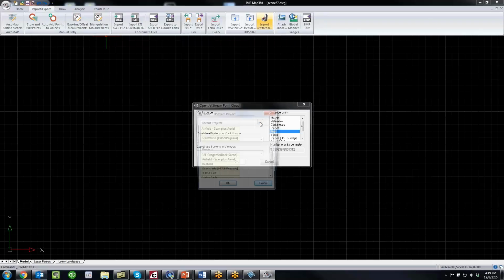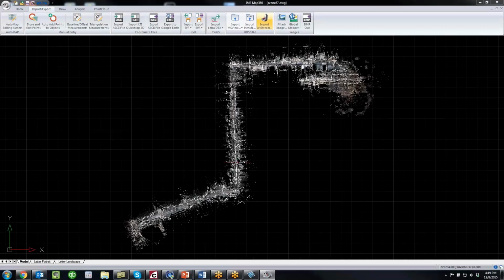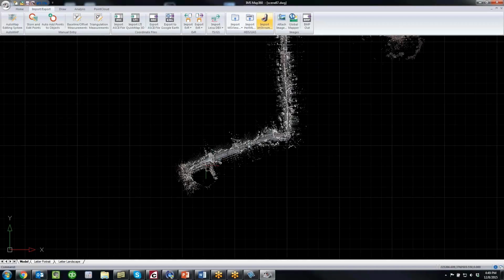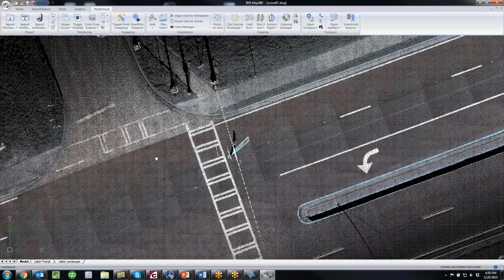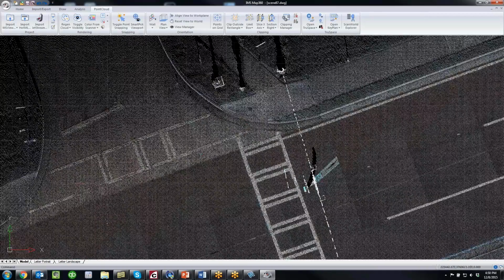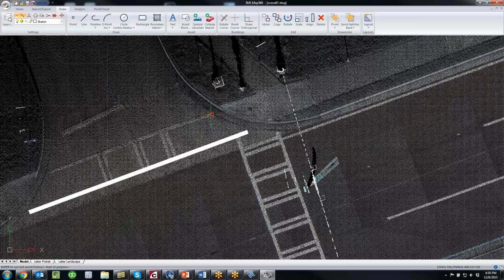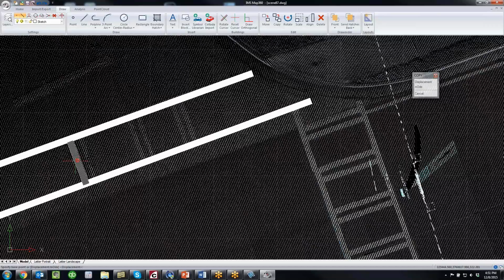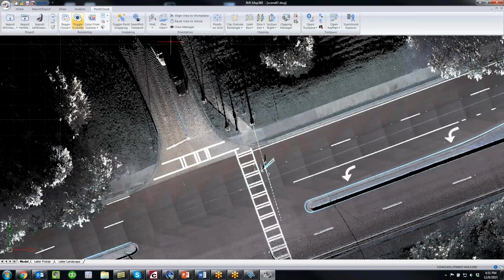600 Million Point Cloud Example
See a live demonstration of working with a large point cloud data set inside IMS Map360. For more information about IMS Map360 or to download a free demo version,